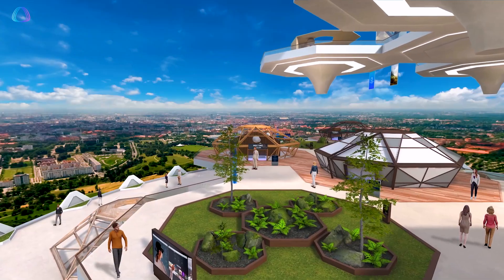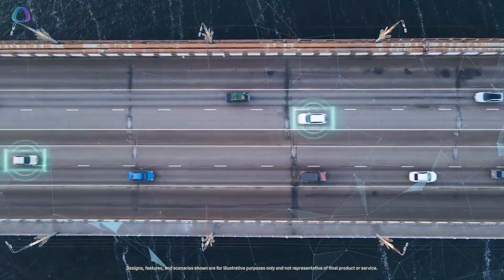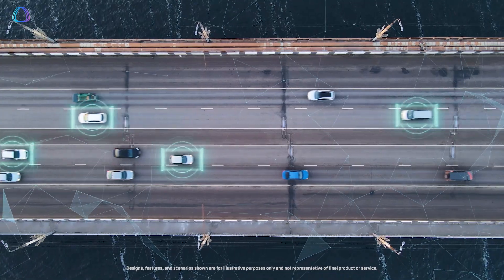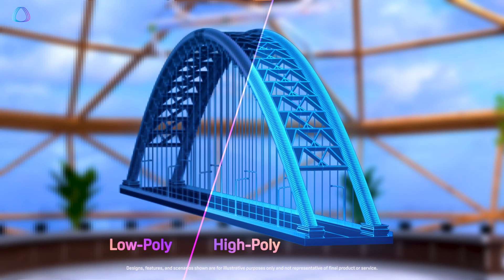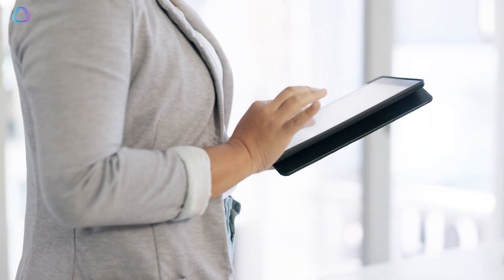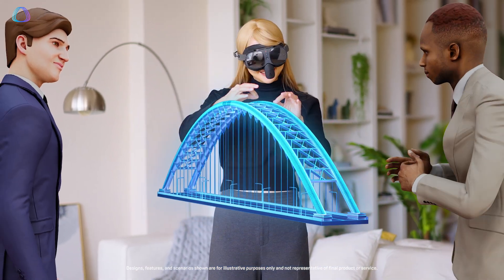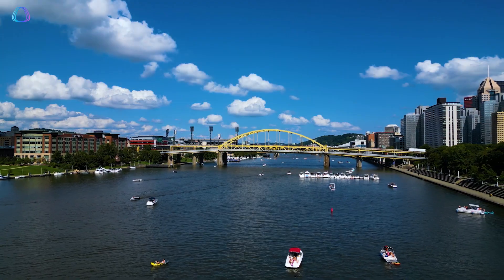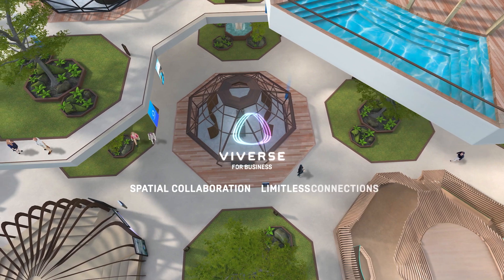Constructing Digital Twin Bridges in VR - VIVERSE for Business